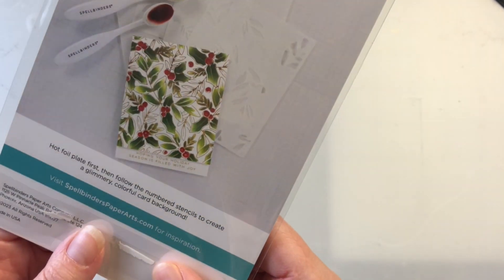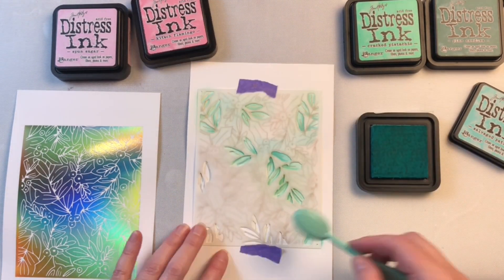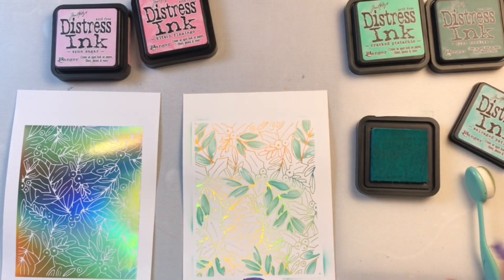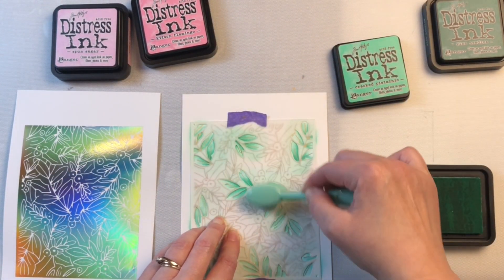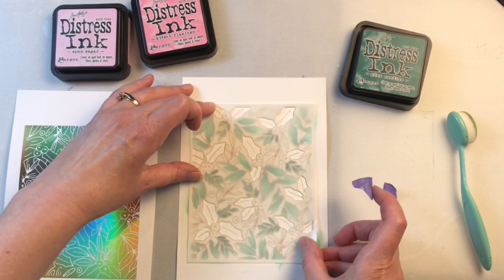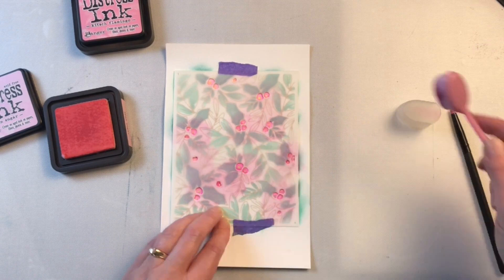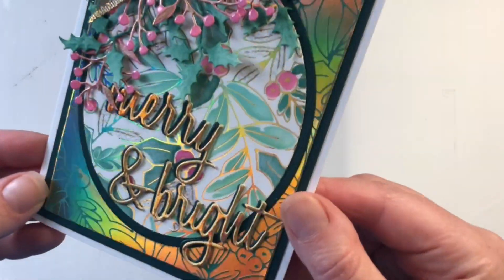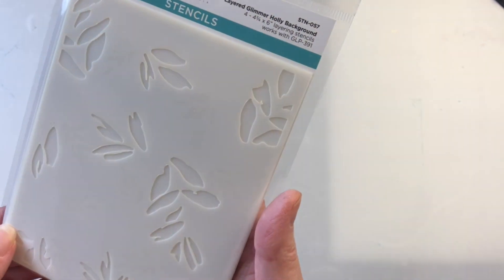Spellbinders Layered Glimmer Holly Background Stencil Set Review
I love layering stencils. Especiall when they coordinate with a foiled or stamped image. It makes colouring them so quick and easy!
Layered Glimmer Holly Background stencil